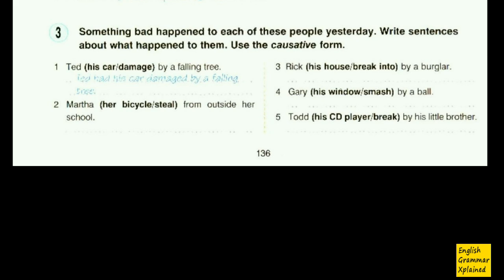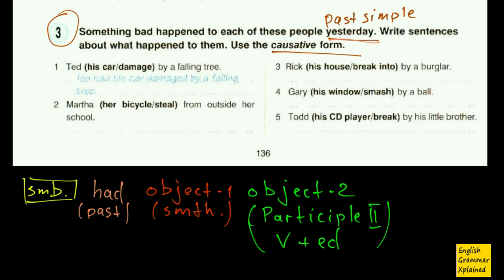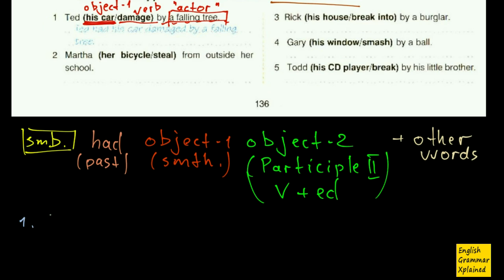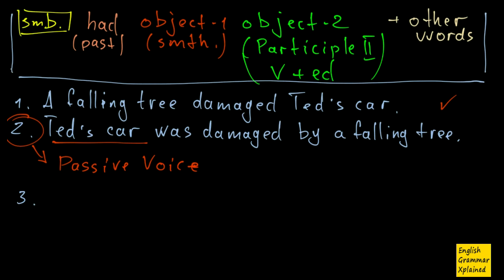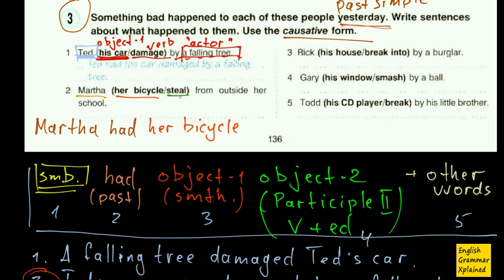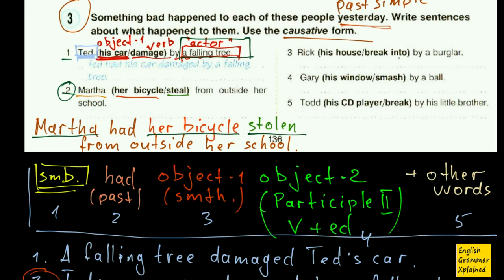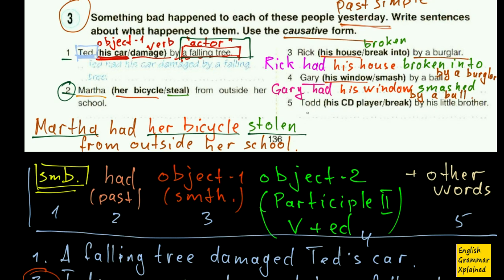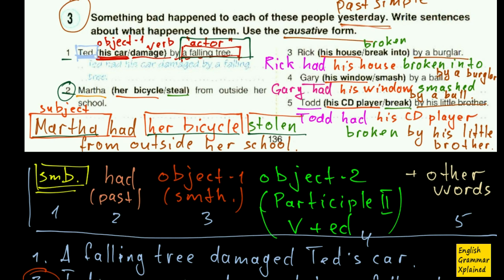Examples of Passive Causative Form from Round-Up Grammar 5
One more exercise from Round Up Grammar 5 which illustrates typical cases of Causative Form use. How to make sentences using Causative Form. What is the difference between Causative Form and Passive Voice. How to say that something is done for you by other people.